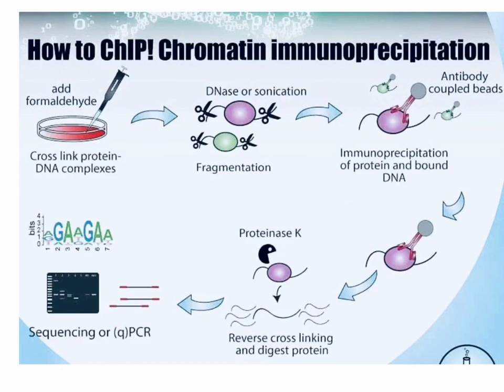How ChIP assay ? Chromatin Immunoprecipitation assay based DNA-Protein Study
This is official YouTube Channel of Yhr Studios
Yhr Studios is the Educational (Education and Scholarships) and Information based Youtube channel, which brin News Related to Scientific Research and Development with Biology subject related videos.

Timing for our DAILY Video Upload ---
1- 10:00 AM – Scientific News Updates
2- 7:00 PM – Molecular/Cell/MicroboBiology Based Video

The main focuses of my channel to give recent information, education, scholarships and entertain our Indian either from informative Videos, a general talk based videos, or from online chat-based, if you like my channel and videos please subscribe to my channel and give your valuable comments on those things which need to improve so I will update in this and you shall enjoy more.